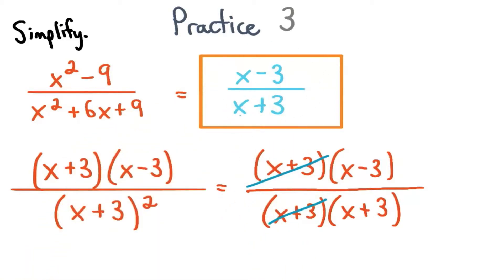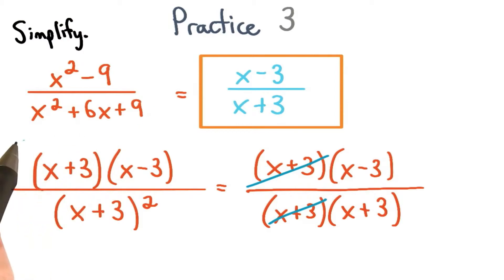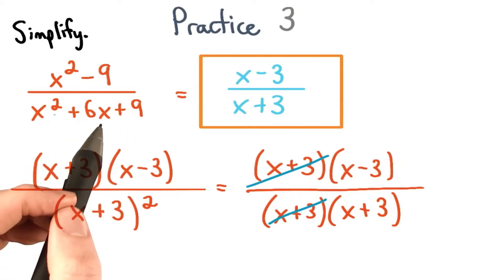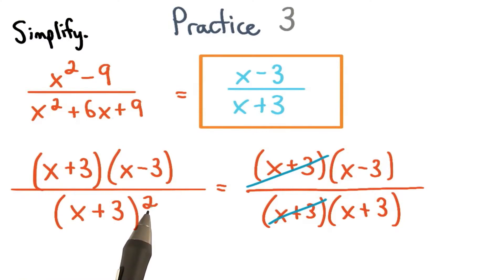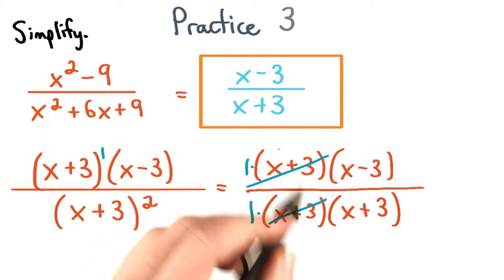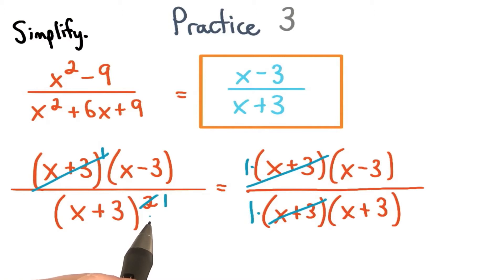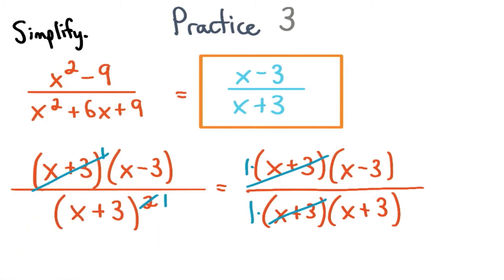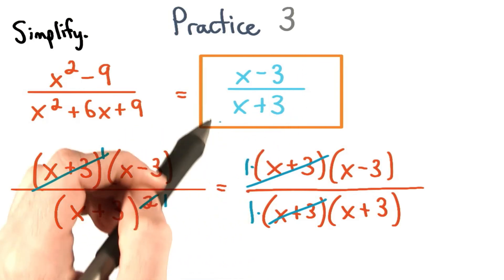Simplify Rational Expressions Practice 3 - Visualizing Algebra